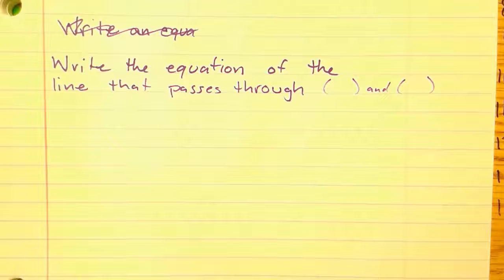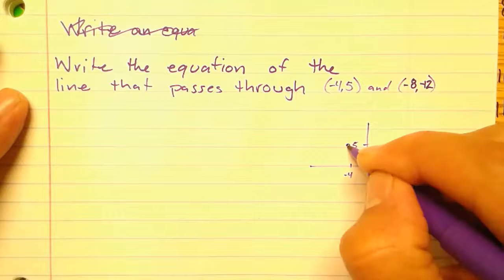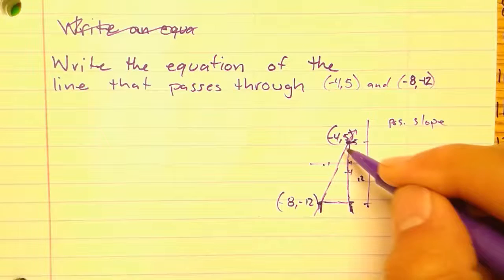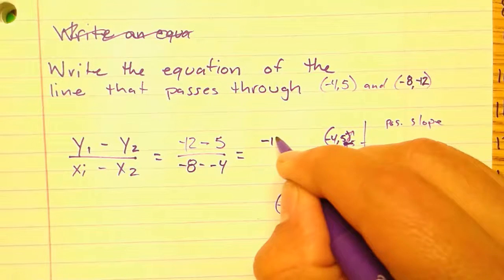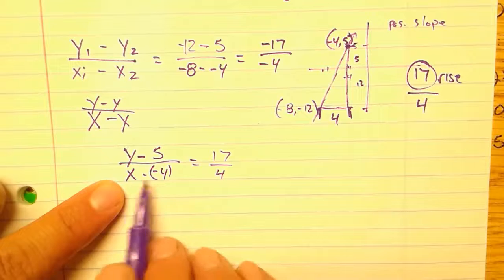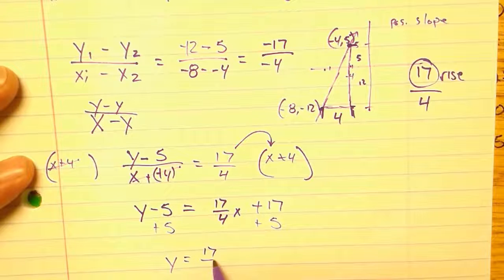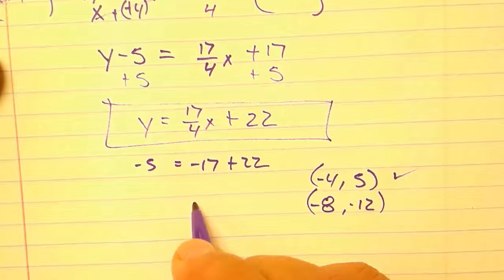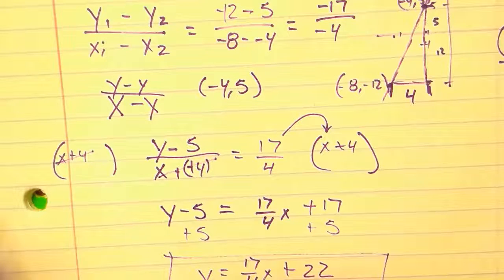Writing an equation when you are given two points